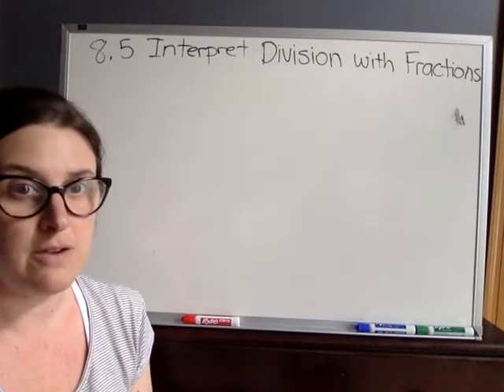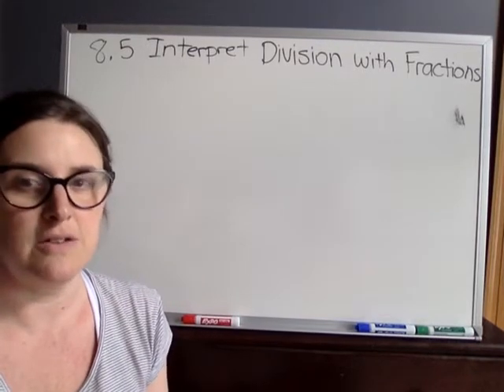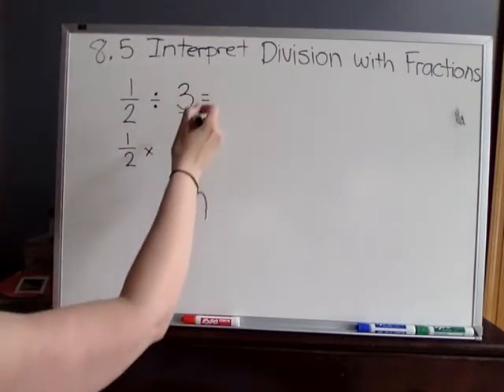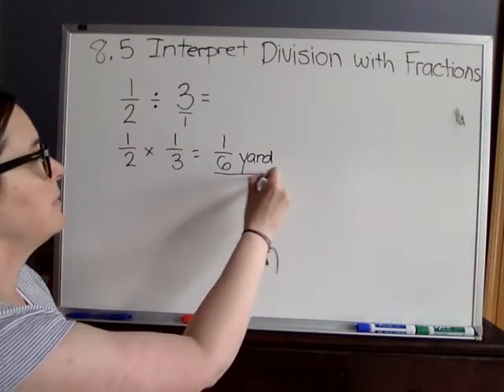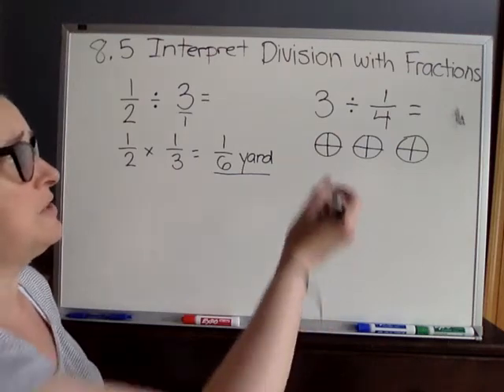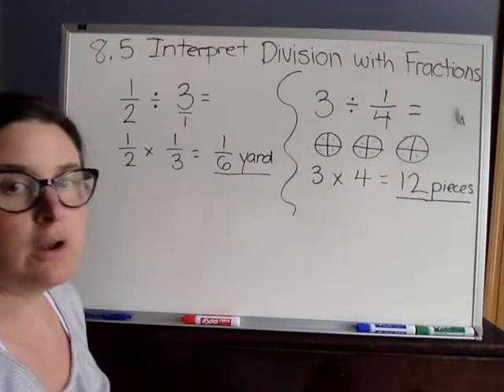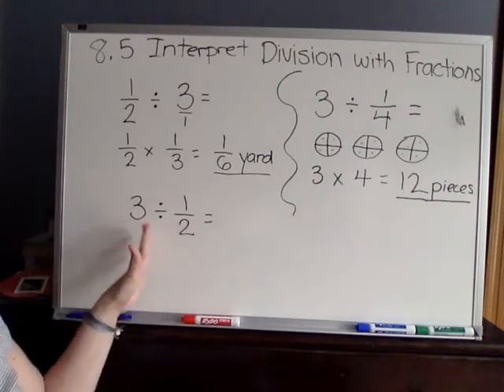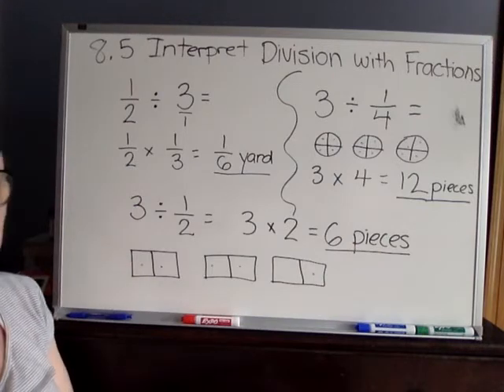Math Lesson 8.5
5th Grade GoMath, Chapter 8, Lesson 8.5